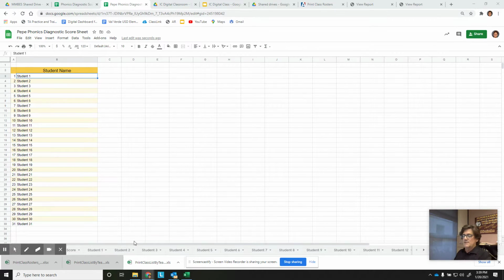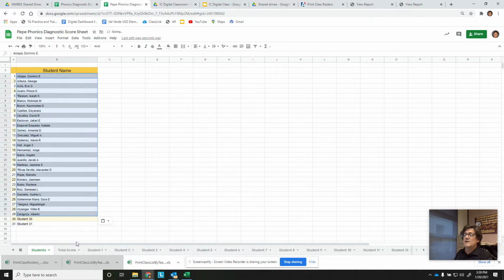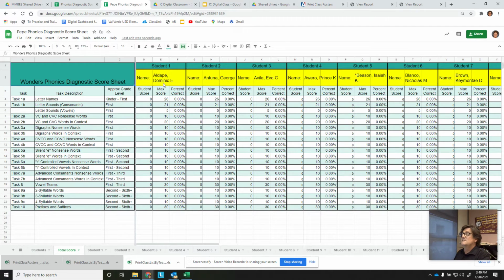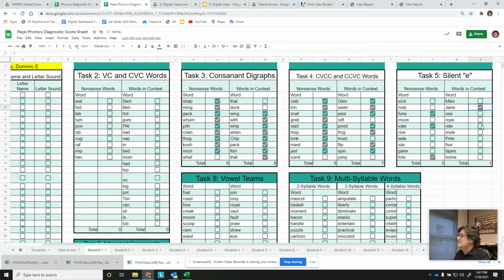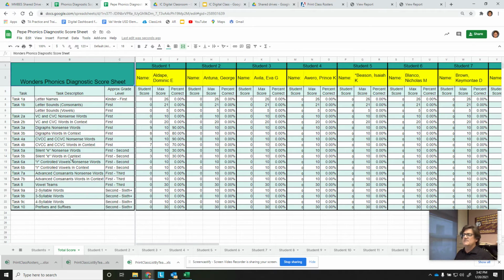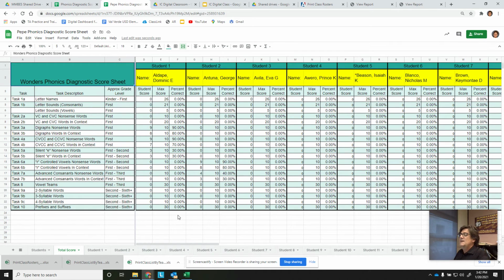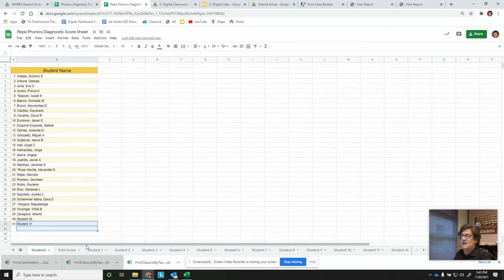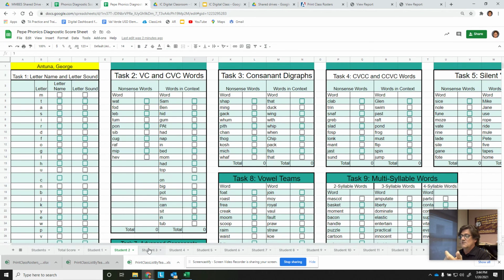Using Phonics Score Sheet Jan 20, 2021 3 44 PM